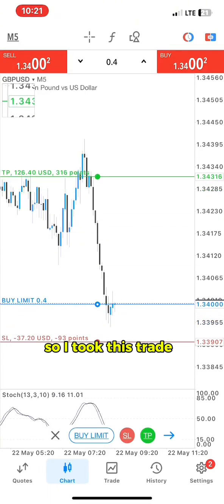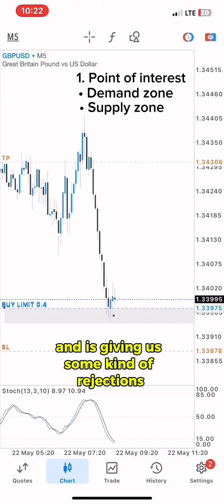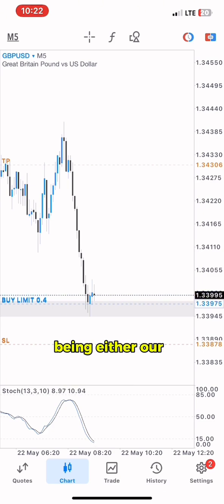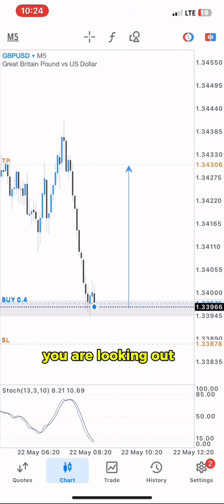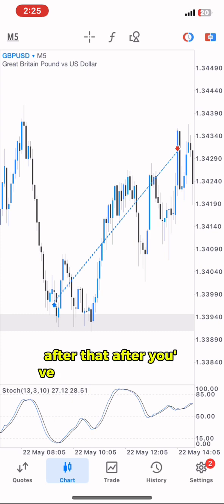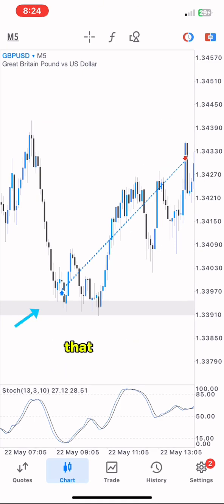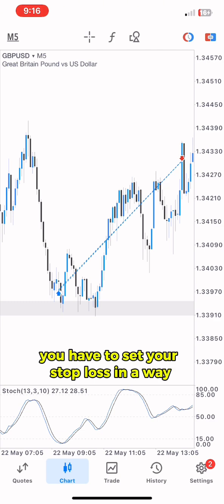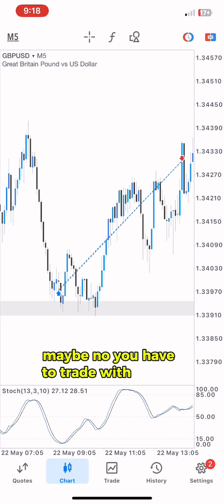Steal This Consistent WINNING Strategy 🔥🔥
Hey, guys in this video I will show you a consistent and accurate working strategy you can use when trading, and be profitable in all your trades.

Anyone Can Become A TRADER But!
Not TRADER Will Be PROFITABLE!!!